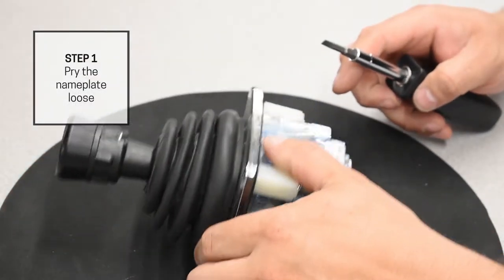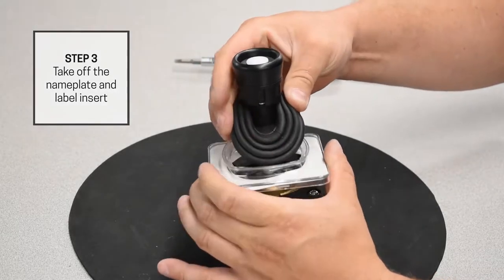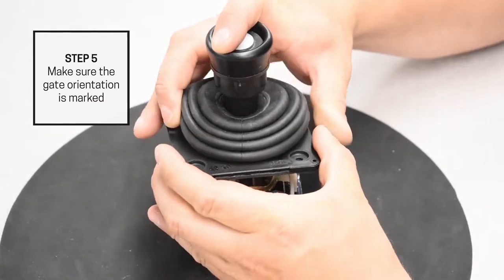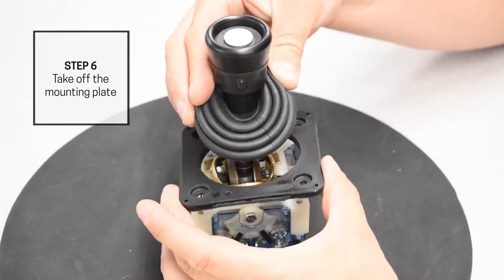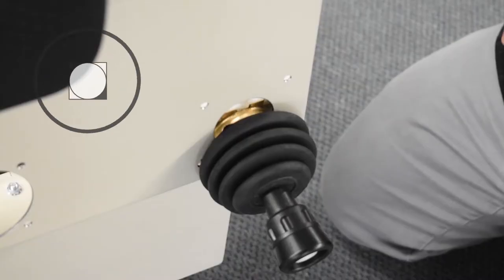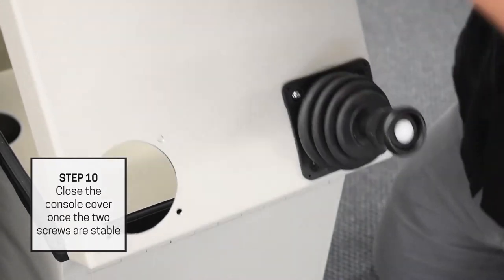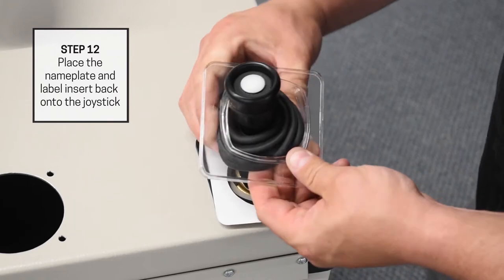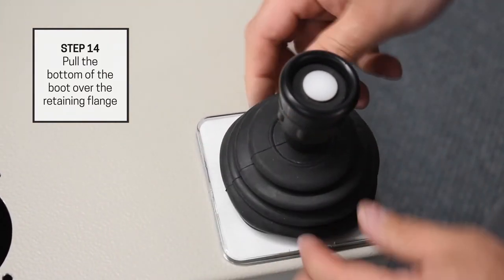How to Install a VCSO Joystick with a Snap-On Nameplate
Learn how to install a VCSO joystick with a snap-on nameplate (part #: 03.202.2) into a chair system or panel. Visit the link below for more details and step-by-step instructions in text format.